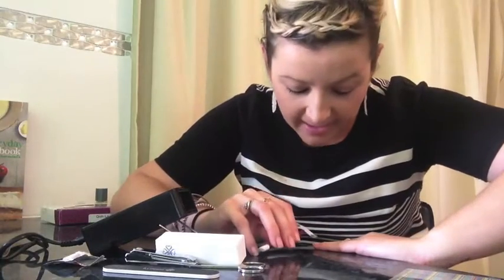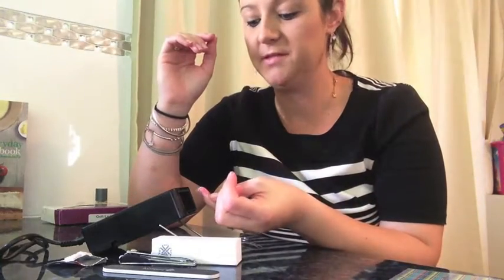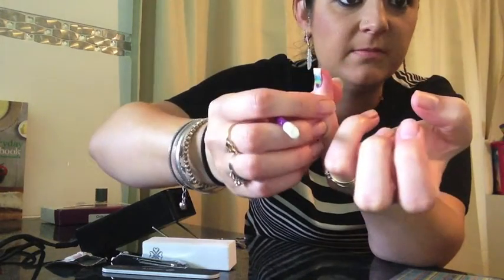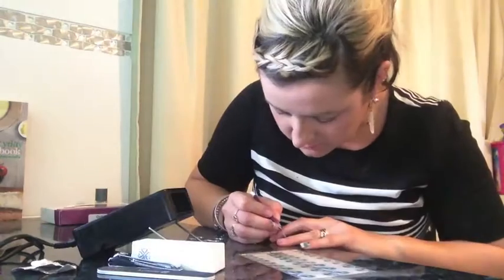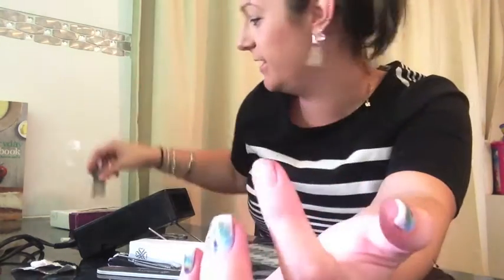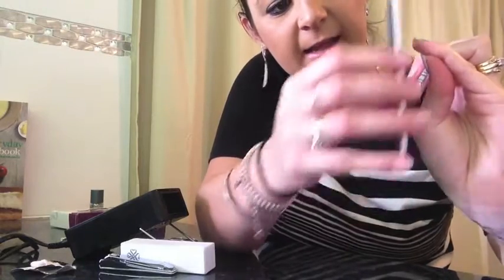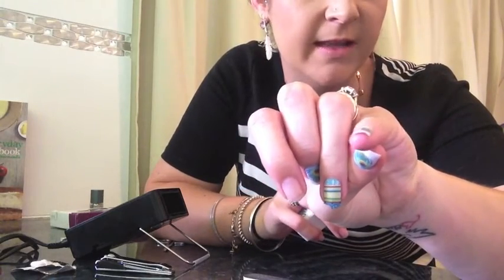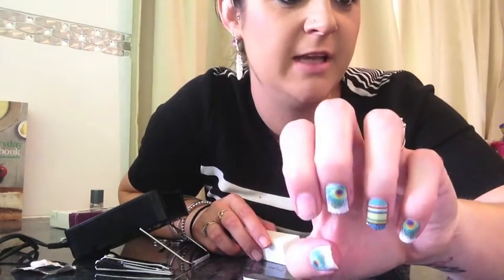Jamberry Nails application with Liz Pieper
Hi, I'm Liz Pieper, I'm an independent consultant for Jamberry Nails in Australia! Are you wondering how to apply your Jamberry nail wraps? heres a little video showing you how i apply mine!